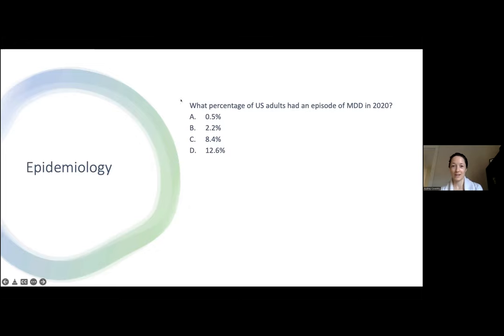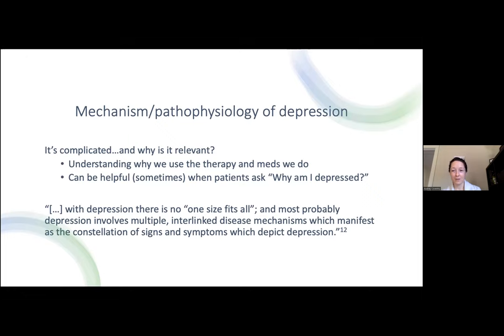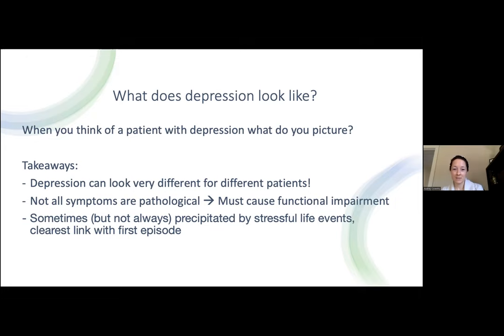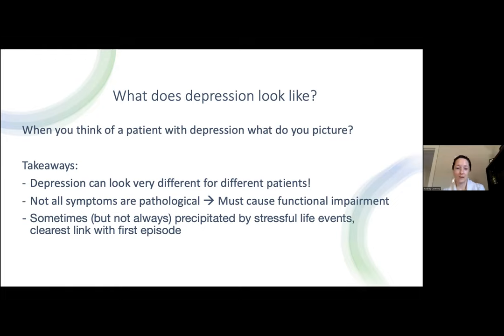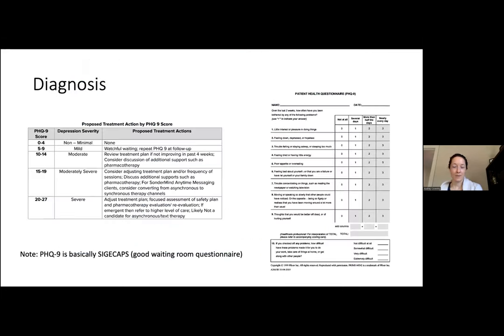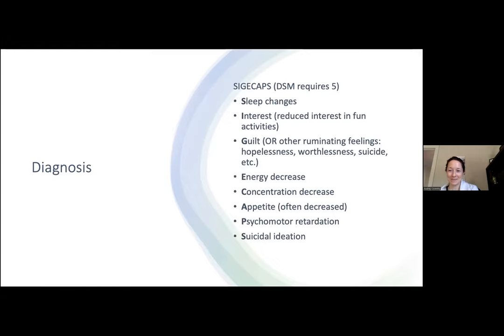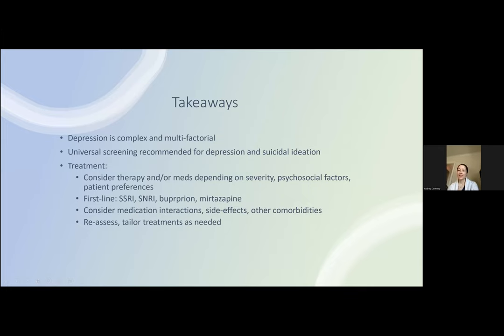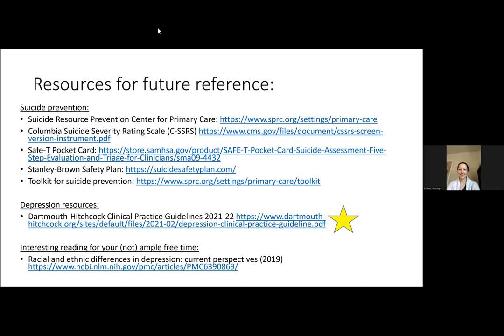AHD Depression A Coventry